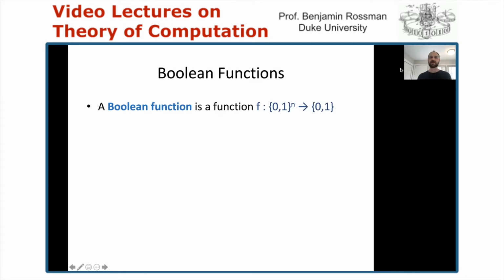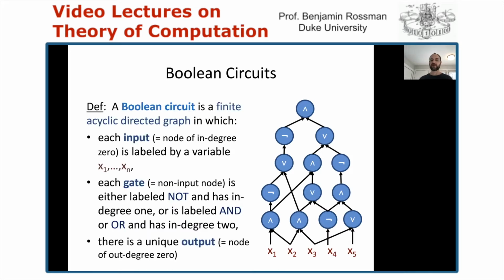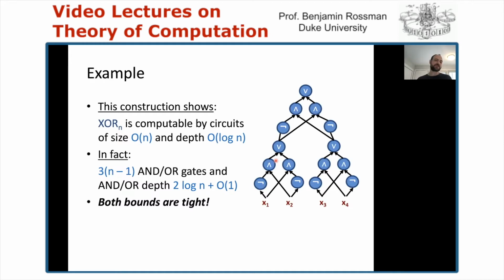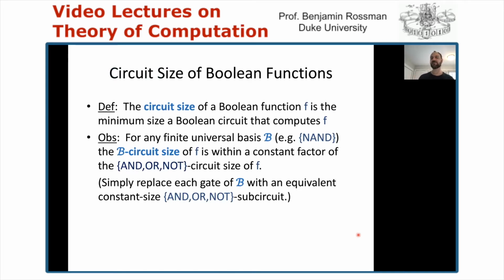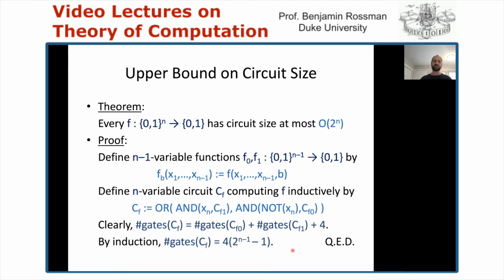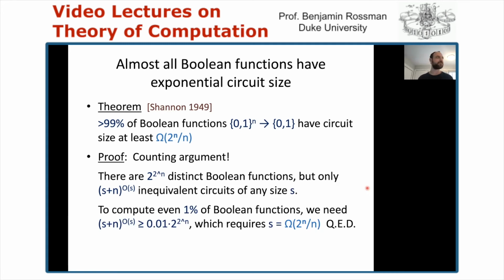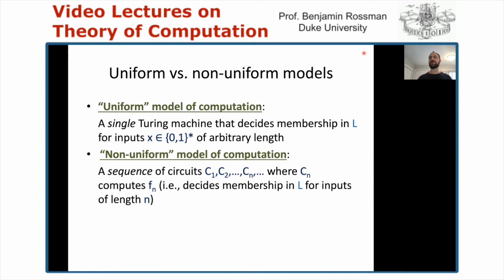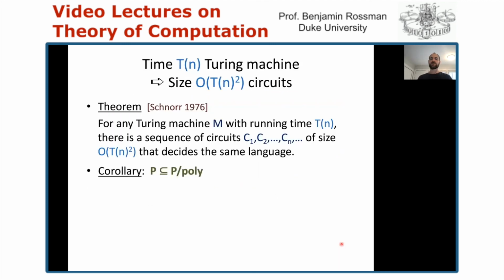ToC Circuit Complexity 2